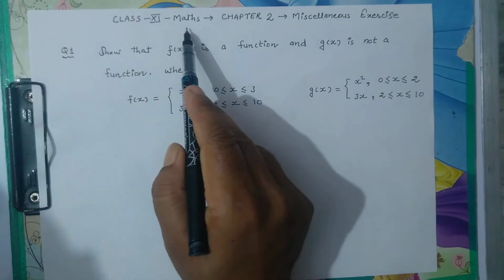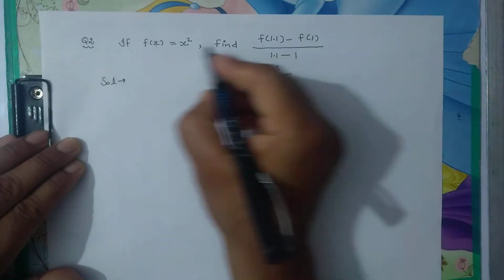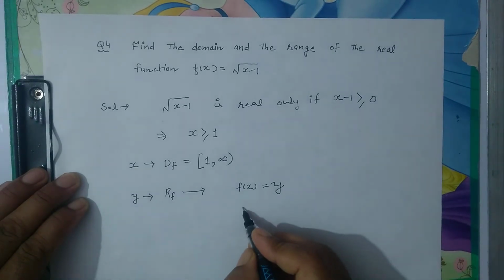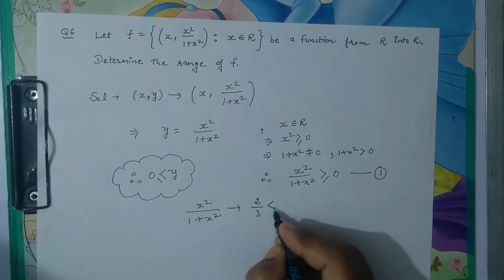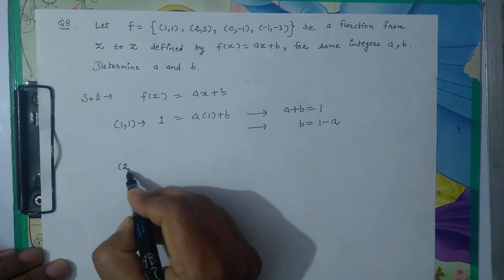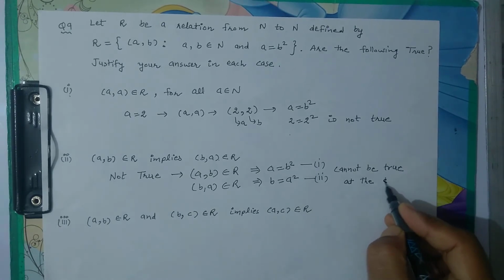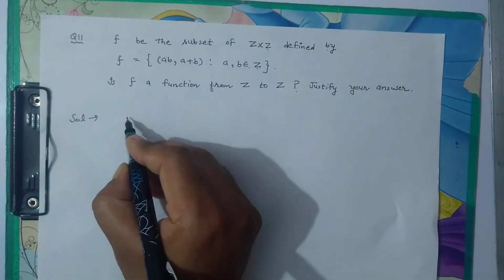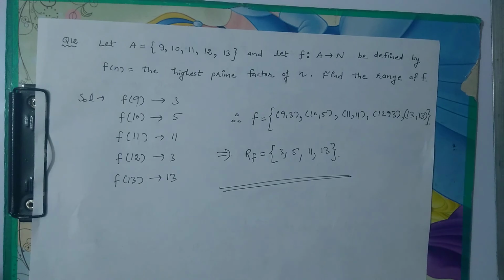Miscellaneous Exercise, Relations and Functions, Class XI 🕉 Maths Corner by Yash Pal Sir